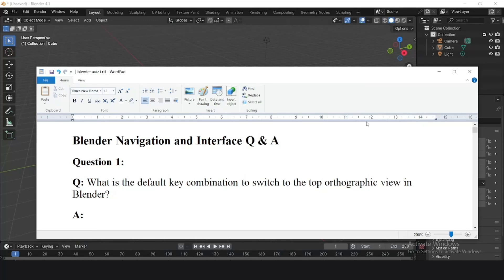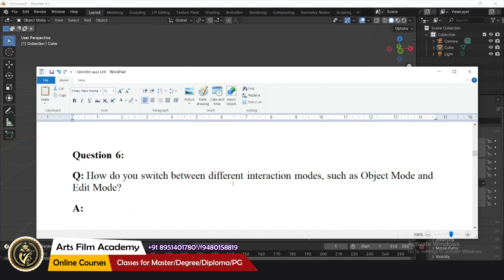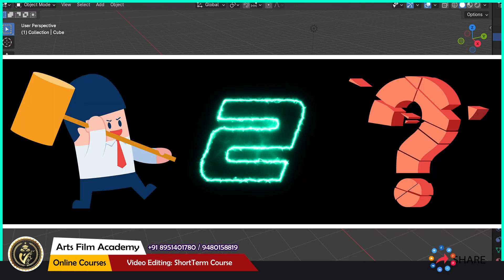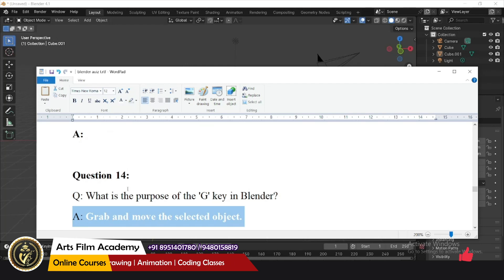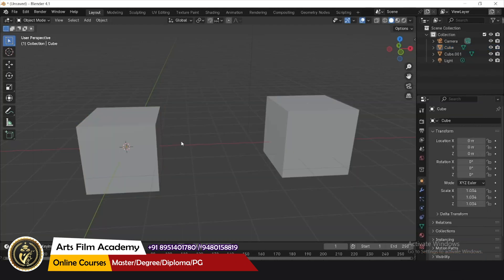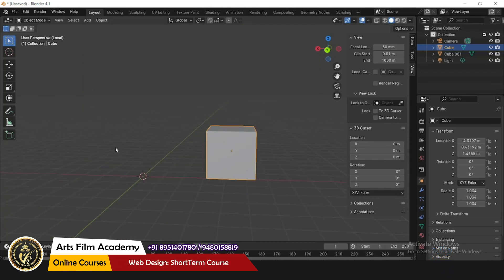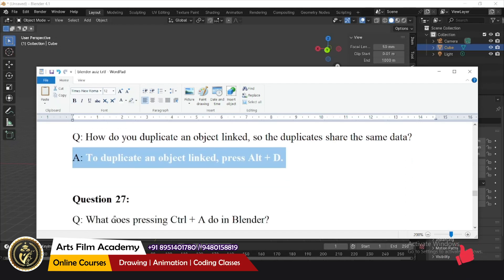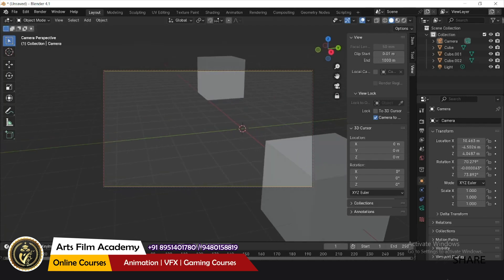Blender Tutorial | Q&A for Quizzes, Interviews, Internships, & VIVA | Part 1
Blender Tutorial, Blender questions and answers, Part 1, on essential navigation and interface. Whether you're preparing for a quiz, blender question the internship, an interview, or a VIVA, this video covers blender for beginners Q&A unique way to learn blender tutorial step by step, blender tutorial from scratch, blender tutorial for beginners in English,

In this BlenderTutorial video, we answer key questions about Blender's navigation and interface, which is helpful for Blender Beginners to Advance.

Blender question answer:
Q: What is the default key combination to switch to the top orthographic view in Blender?
Q: How can you pan the 3D view?
Q: What is the purpose of the 'N' key in Blender?
Q: How do you center the view on a selected object?
Q: What does the 'T' key do in the 3D Viewport?
Q: How do you switch between different interaction modes, such as Object Mode and Edit Mode?
Q: What is the shortcut to hide and unhide selected objects?
Q: How can you quickly switch to the Camera view?
Q: What is the shortcut to frame selected objects?
Q: How do you maximize the area?
Q: How do you duplicate an object in Blender?
Q: What is the shortcut to add a new object (like a mesh or light) in the 3D Viewport?
Q: What is the shortcut to toggle between wireframe and solid view modes?
Q: What is the purpose of the 'G' key in Blender?
Q: How do you zoom in and out in the 3D Viewport?
Q: What is the purpose of the 'R' key in Blender?
Q: How do you quickly switch to the front orthographic view?
Q: What is the function of the 'S' key in Blender?
Q: What is the shortcut to render image?
Q: How do you quickly switch to the right orthographic view?
Q: How do you toggle X-ray mode in Blender?
Q: How do you snap the cursor to the center of the grid?
Q: What is the shortcut to switch to the local view, isolating the selected object(s)?
Q: How do you reset the location, rotation, and scale of an object?
Q: What is the shortcut to join selected objects into one mesh?
Q: How do you duplicate an object linked, so the duplicates share the same data?:
Q: What does pressing Ctrl + A do in Blender?
Q: How do you quickly switch to the left orthographic view?
Q: What is the shortcut to access the search menu in Blender?
Q: How do you lock the camera to the view so that it follows the viewport navigation?